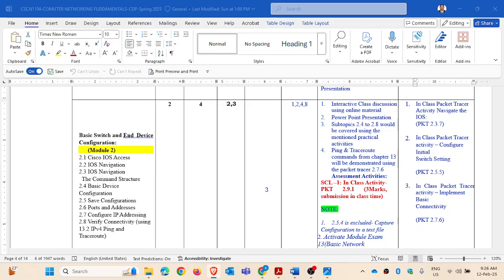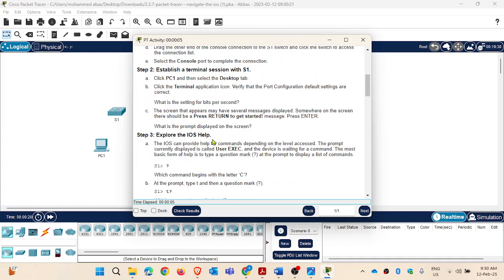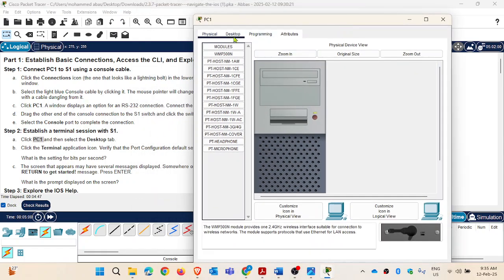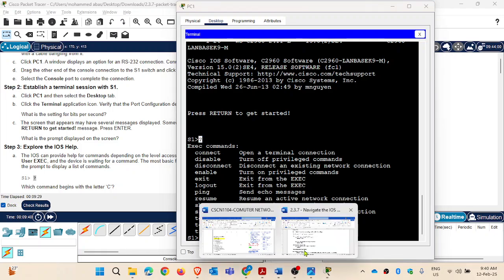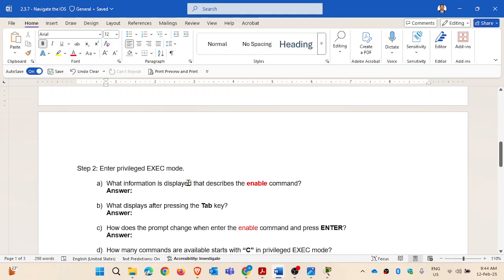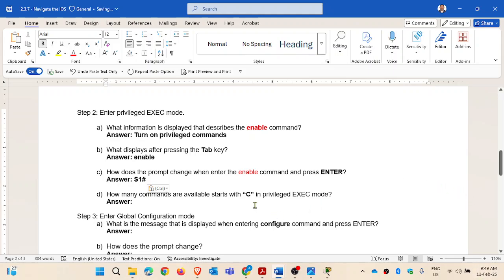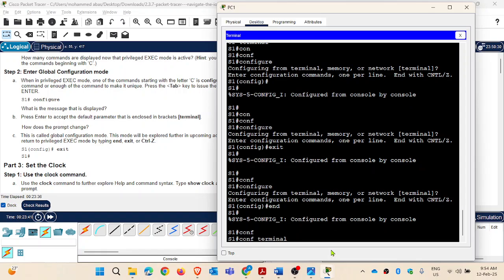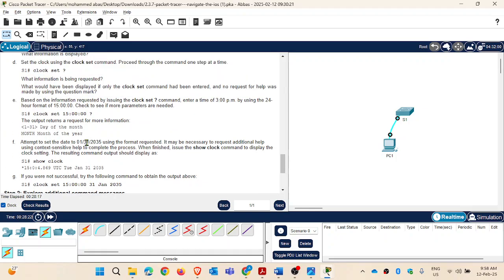2.3.7 - Navigate the IOS